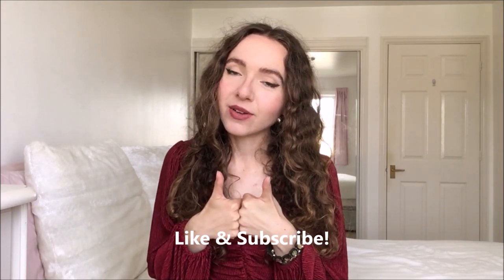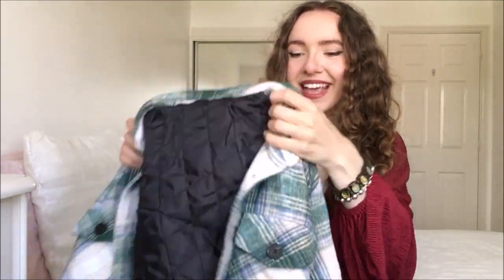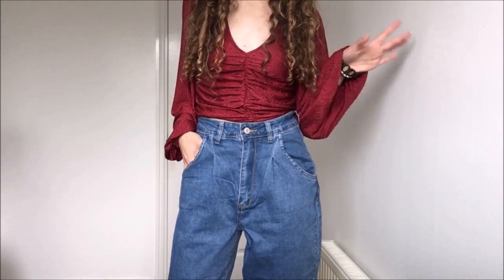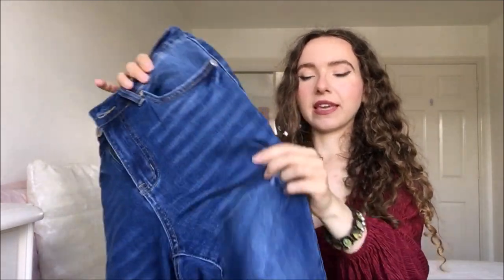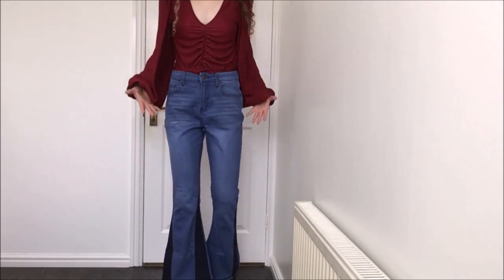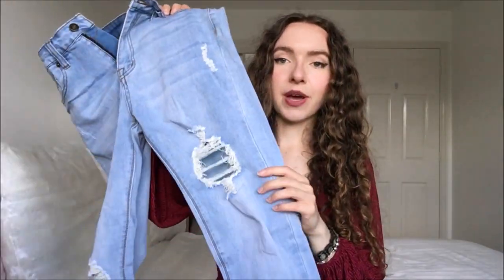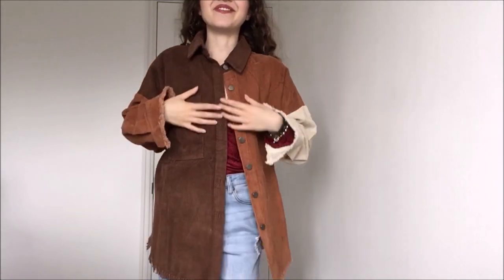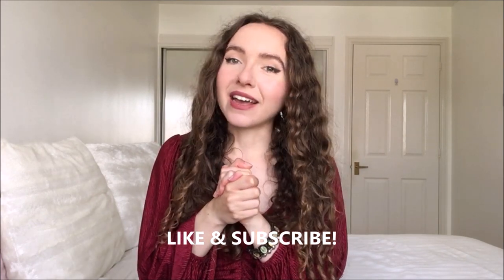HUGE LUVAMIA TRY ON HAUL! | JACKETS, JEANS & RETRO OUTFIT IDEAS | UTYFUL AMAZON FASHION | JUNE 2022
I hope that you enjoy today's try on haul, featuring the most gorgeous pieces from Luvamia and Utyful on Amazon! ♡

SHOP THE PIECES:
1. Ripped flared jeans
2. Green plaid shacket
3. Slouchy jeans
4. Pink / red babydoll denim dress
5. Wide leg jeans
6. Ripped mom jeans
7. Light wash slouchy jeans
8. Patchwork flared jeans
9. Khaki corduroy jacket
10. Dusty rose ruffle sleeve shirt
Luvamia Amazon store
Utyful Amazon store

My handmade jewellery shop!